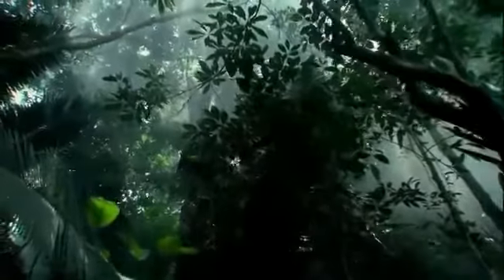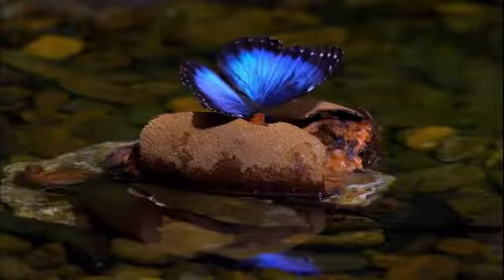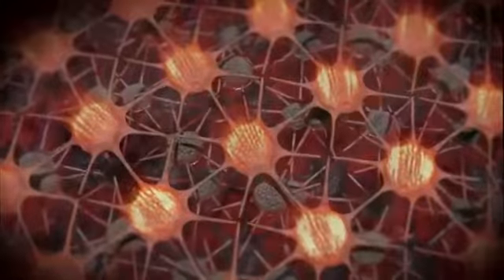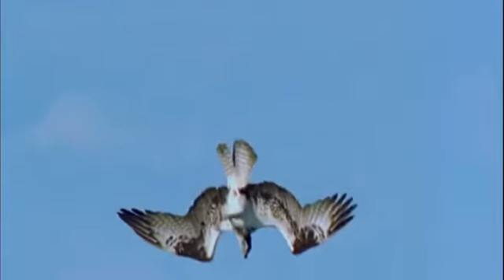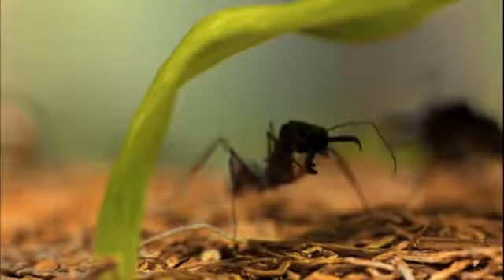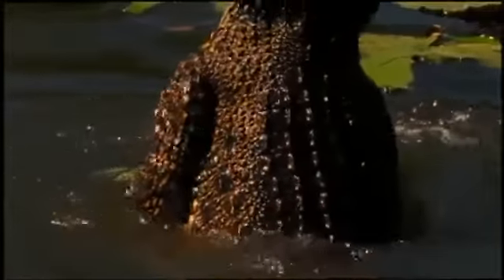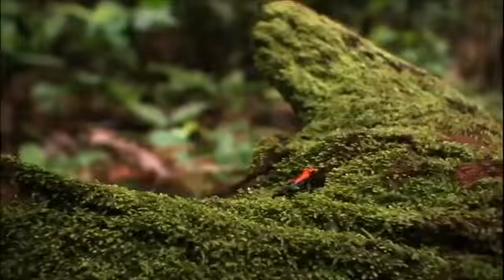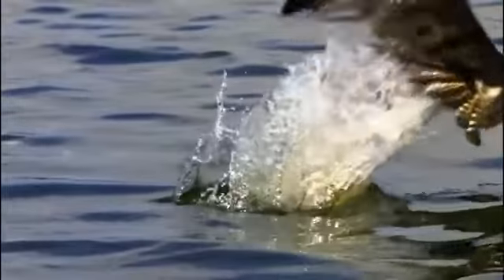Nature Documentary 2017 Amazing Animals Hidden Deep in the Jungle shaman jungle amazing live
A jungle is land covered with dense vegetation dominated by trees. Application of the term has varied greatly during the last several centuries. Jungles in Western literature can represent a less civilised or unruly space outside the control of civilisation: attributed to the jungle's association in colonial discourse with places colonised by Europeans.
The word jungle originates from the Sanskrit word jangala (Sanskrit: जङ्गल), meaning uncultivated land. Although the Sanskrit word refers to dry land, it has been suggested that an Anglo-Indian interpretation led to its connotation as a dense "tangled thicket" while others have argued that a cognate word in Urdu did refer to forests. The term is prevalent in many languages of the Indian subcontinent, and the Iranian Plateau, where it is commonly used to refer to the plant growth replacing primeval forest or to the unkempt tropical vegetation that takes over abandoned areas.
One of the most common meanings of jungle is land overgrown with tangled vegetation at ground level, especially in the tropics. Typically such vegetation is sufficiently dense to hinder movement by humans, requiring that travelers cut their way through. This definition draws a distinction between rainforest and jungle, since the understorey of rainforests is typically open of vegetation due to a lack of sunlight, and hence relatively easy to traverse. Jungles may exist within, or at the borders of, rainforests in areas where rainforest has been opened through natural disturbance such as hurricanes, or through human activity such as logging. The successional vegetation that springs up following such disturbance of rainforest is dense and impenetrable and is a ‘typical’ jungle. Jungle also typically forms along rainforest margins such as stream banks, once again due to the greater available light at ground level.

Monsoon forests and mangroves are commonly referred to as jungles of this type. Having a more open canopy than rainforests, monsoon forests typically have dense understoreys with numerous lianas and shrubs making movement difficult, while the prop roots and low canopies of mangroves produce similar difficulties...